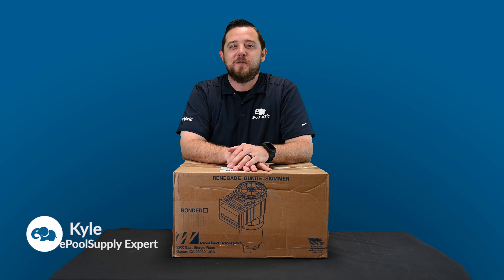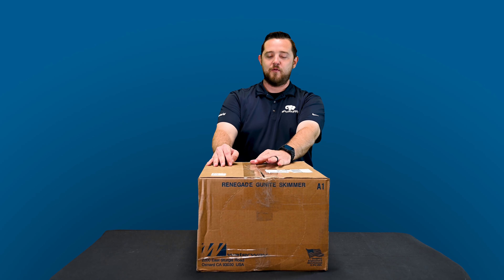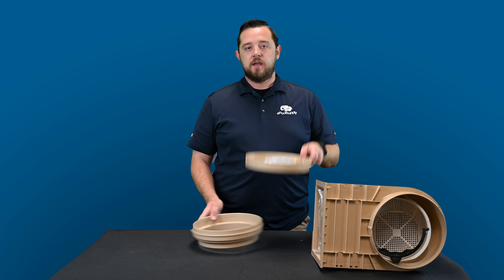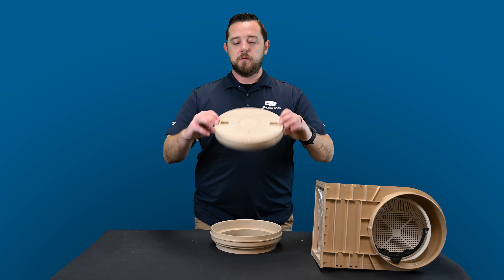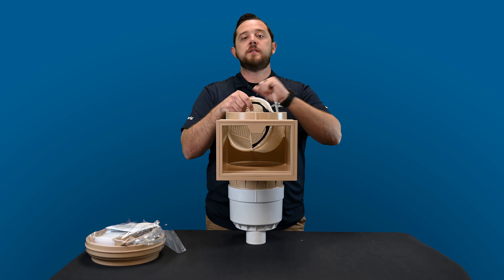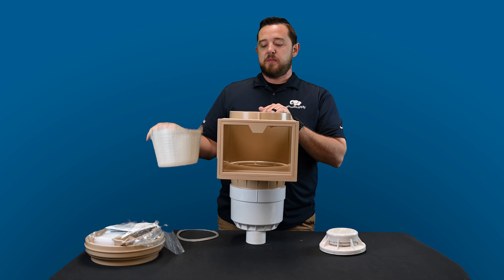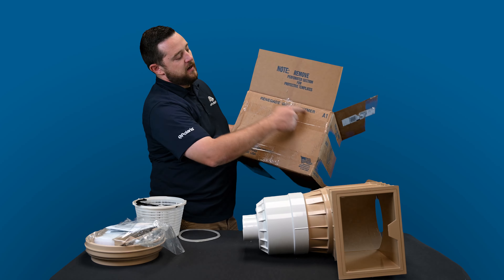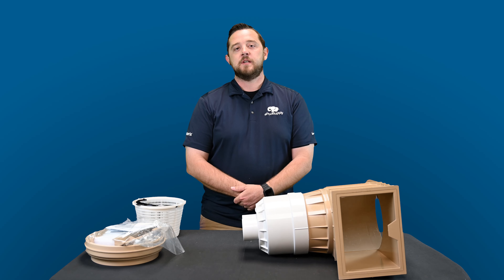Waterway Plastics Renegade Gunite In-Ground Skimmer - What's In The Box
In this video, our pool professional walks you through everything that comes included in the box when purchasing Waterway Plastics Renegade Gunite Venturi In-Ground Skimmer (540-6619-BEI). Please check out the website below for more information and parts for your pool equipment!